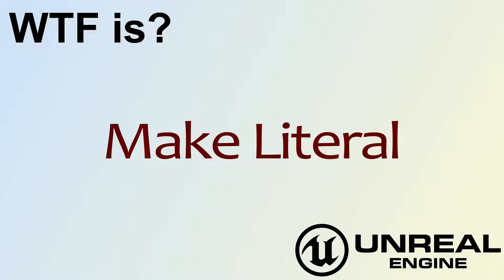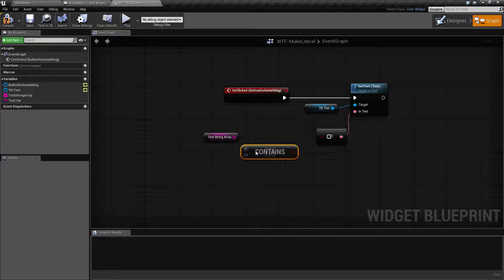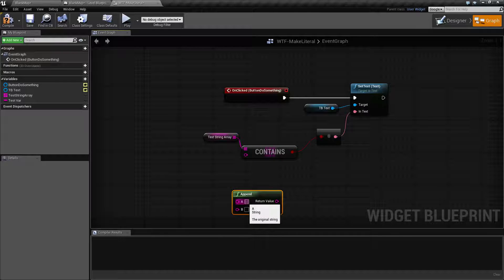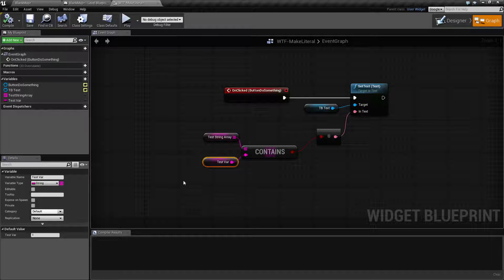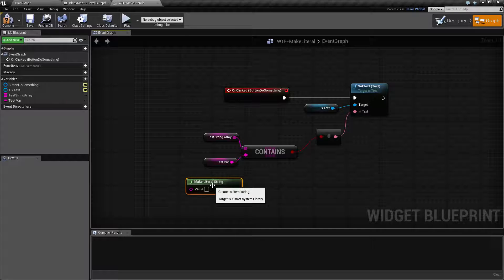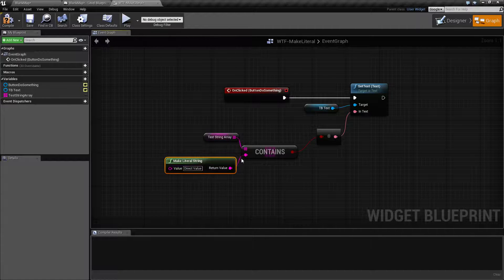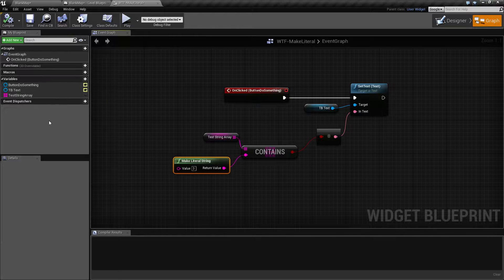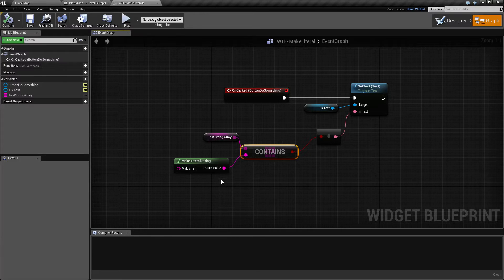WTF Is? Make Literal in Unreal Engine 4 ( UE4 )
What is the Make Literal Nodes in Unreal Engine 4